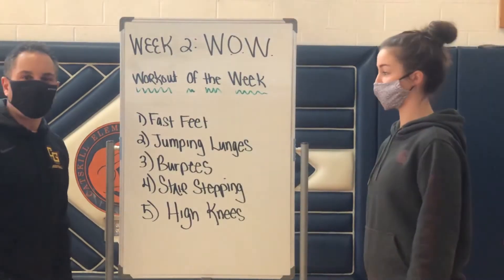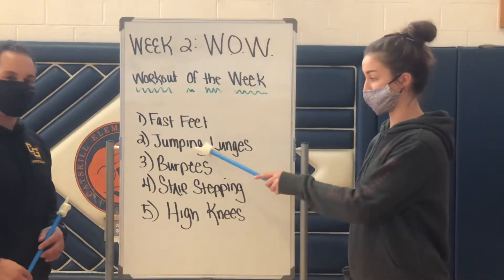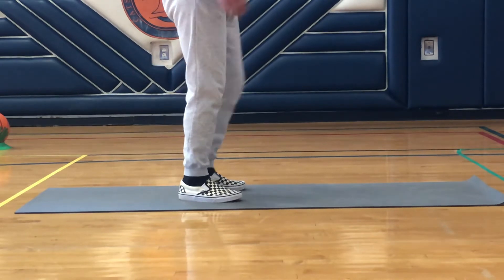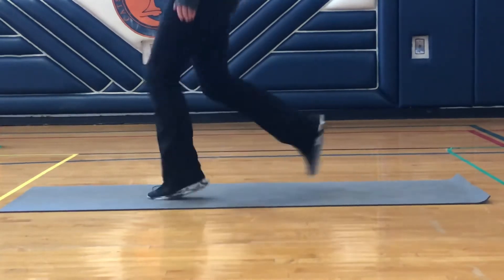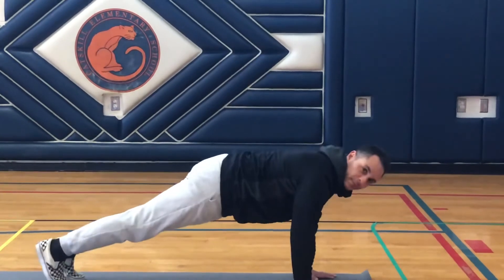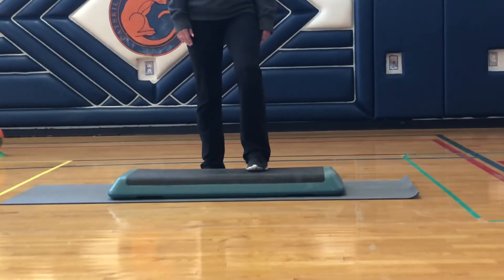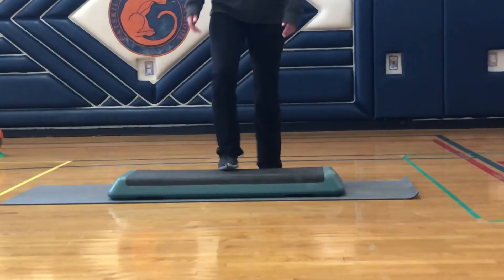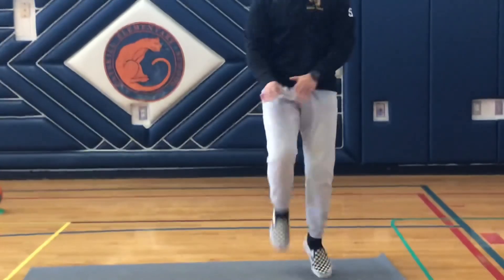HIIT Lesson 5